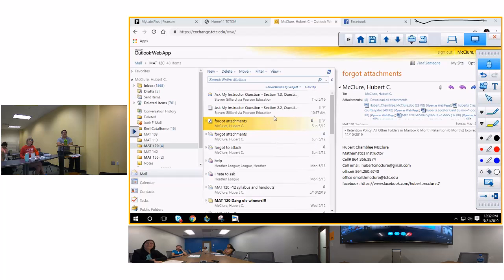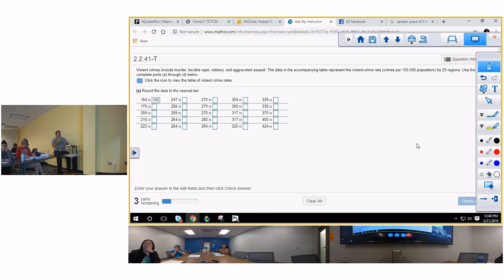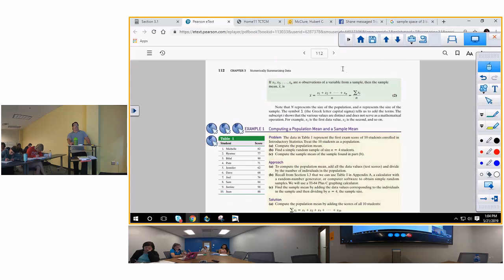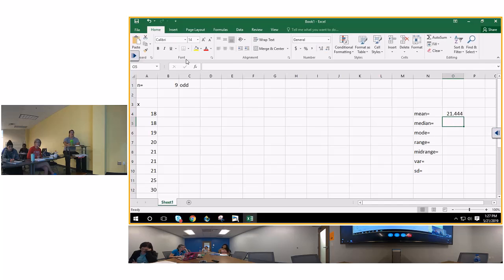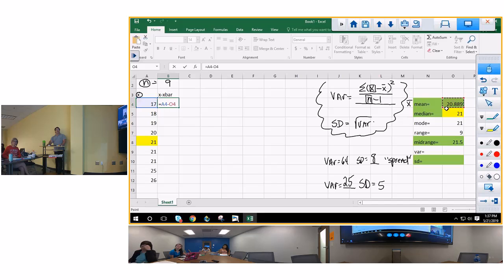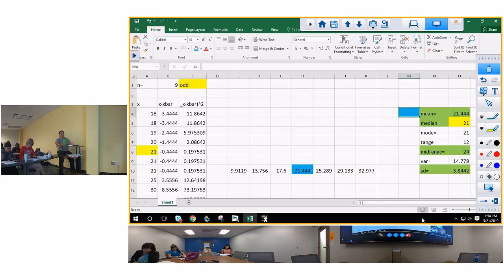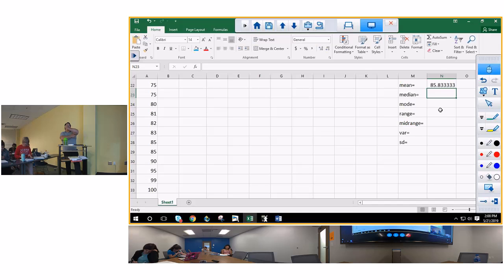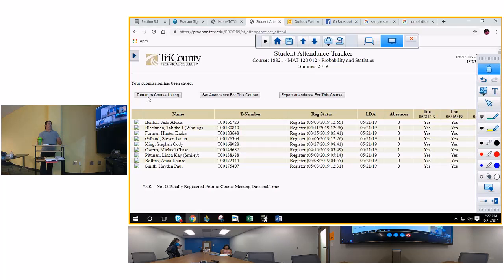chapter 31 thru 33